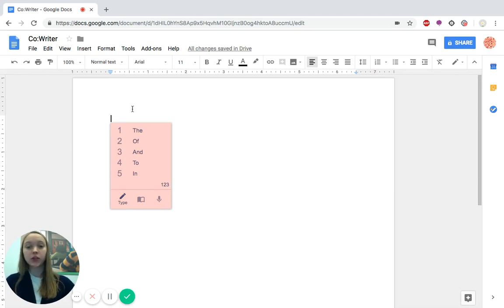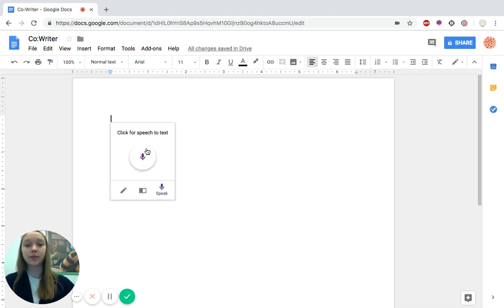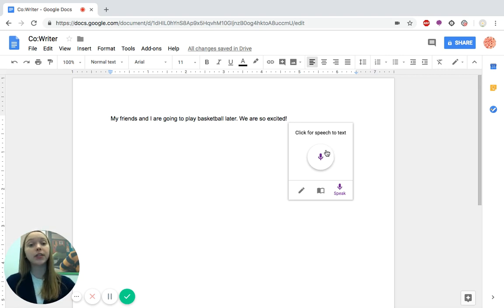Using the speech recognition tool in Co:Writer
In this video, learn how to use the speech recognition tool in Co:Writer on Chrome.